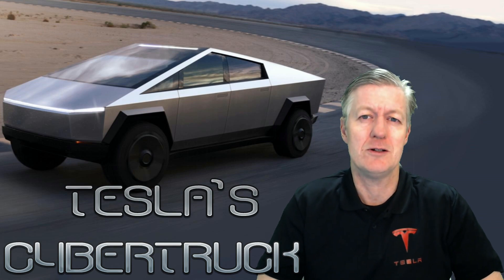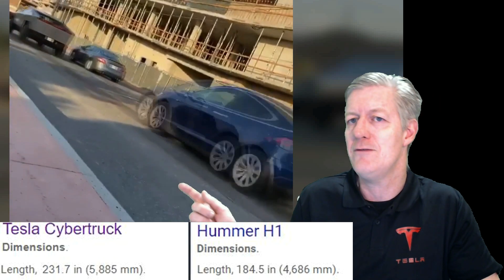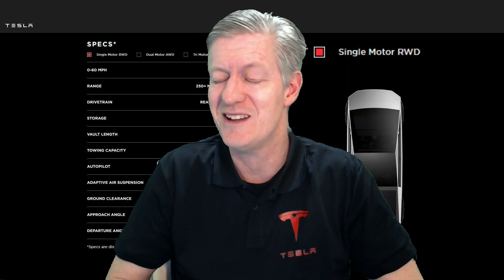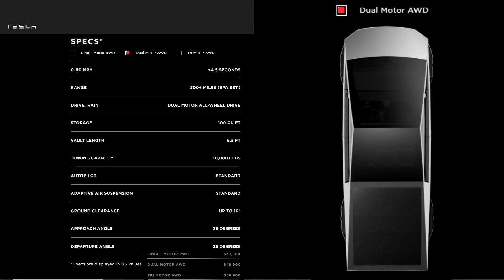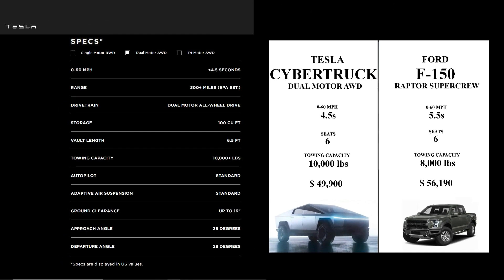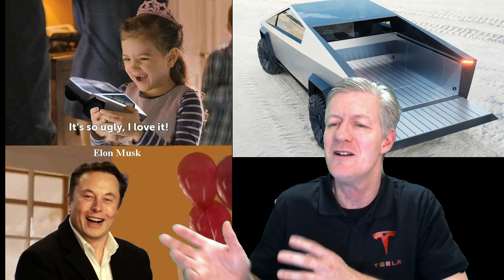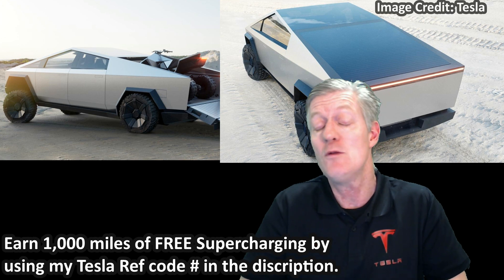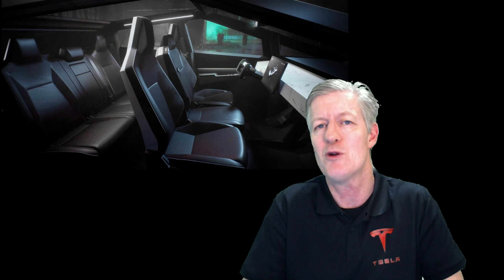Tesla Cyber Truck Spotted in Real Life, plus specs, pricing, benefits, and more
CAMERA/LENS:
All of the outside shots:

LIGHTING:
Selfie Ring Camera Light.

SOFTWARE:
VideoPad professional by NCH
L-View Pro
Chrome OS
Windows 10
Screencastify